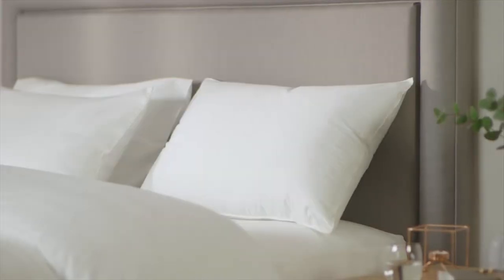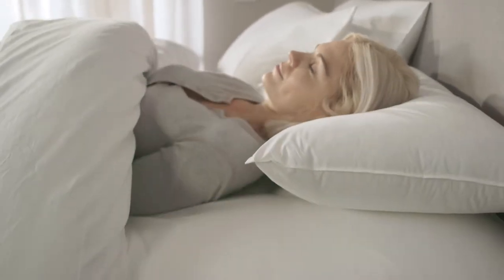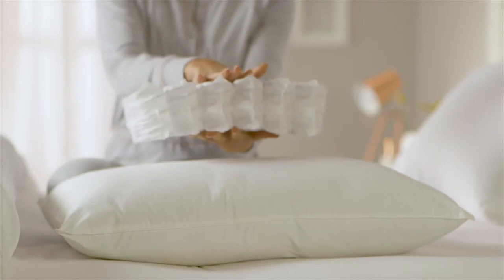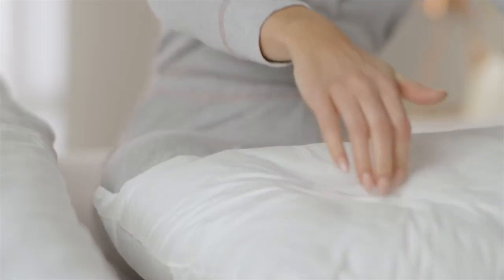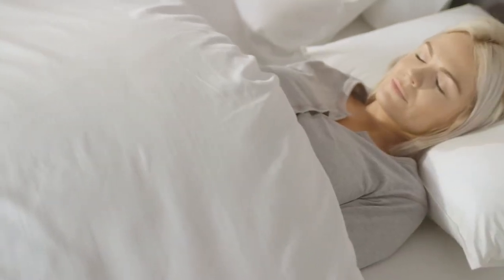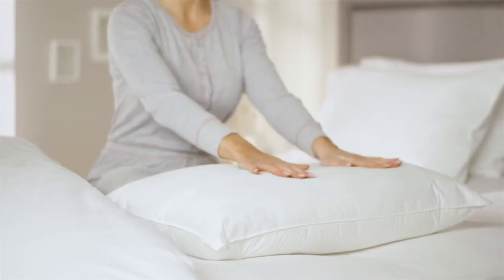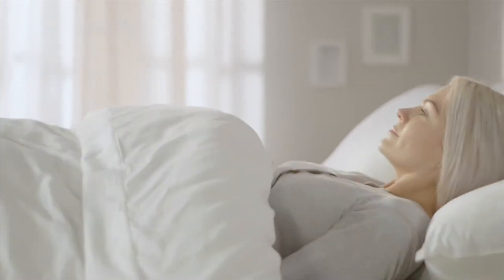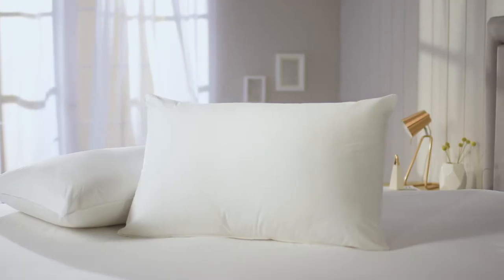Silentnight Pocket Sprung Pillow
Enjoy flexibility and firm support for the head, neck and shoulders with this Silentnight Luxury Pocket Sprung Pillow. Individual pocket springs help to keep this pillow plump and prevent it from going flat over time. Smooth Cotton air cushioned cover provides superior comfort. Non-allergenic.